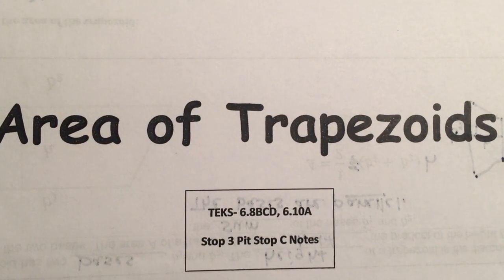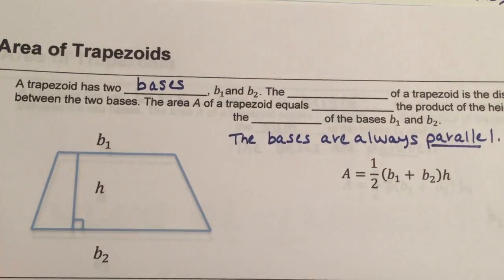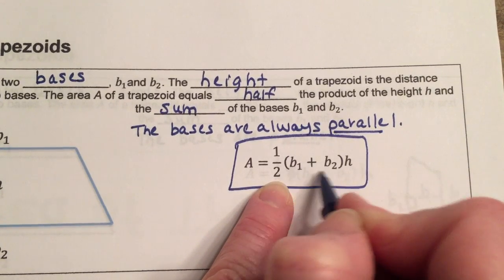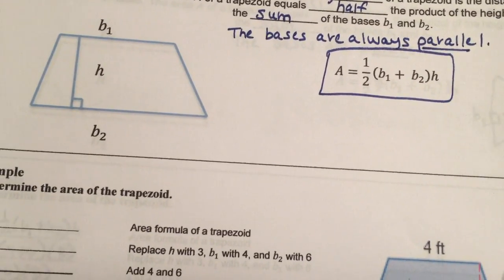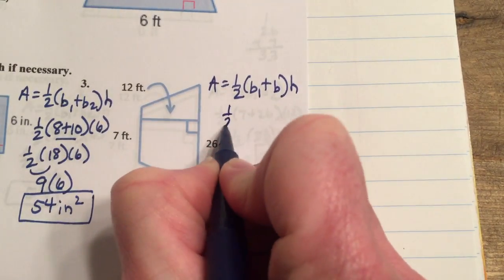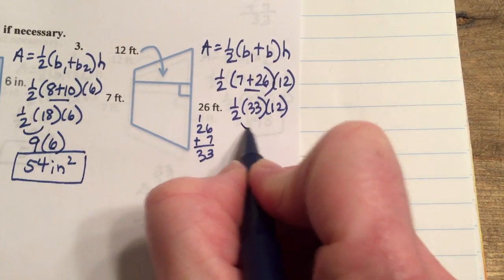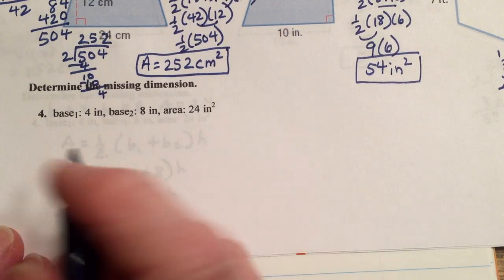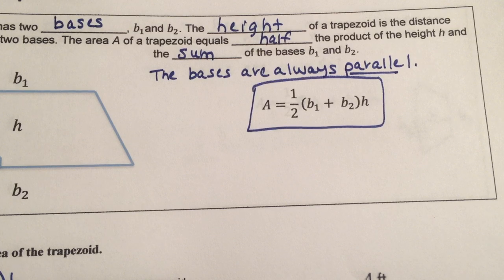Area of Trapezoids